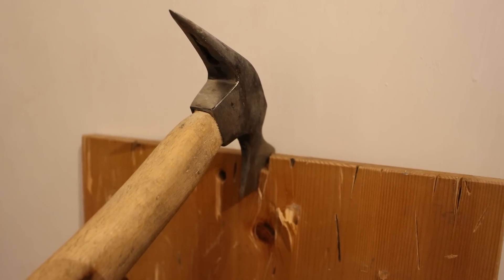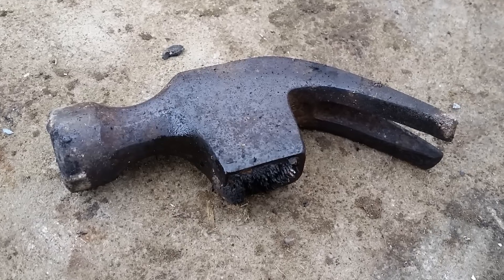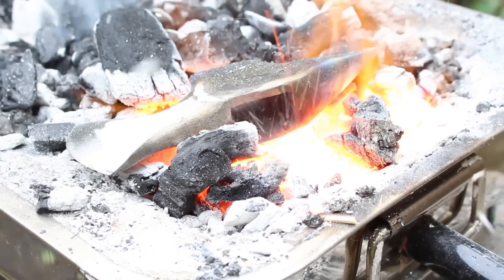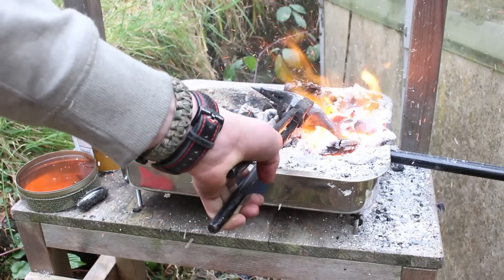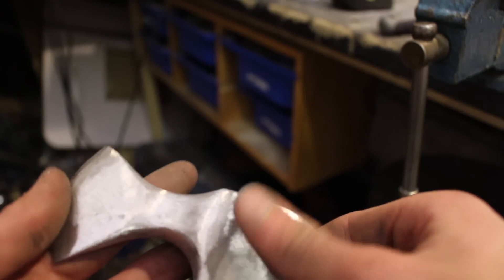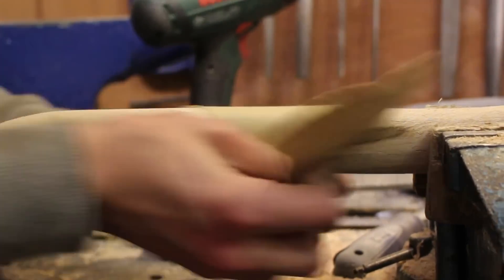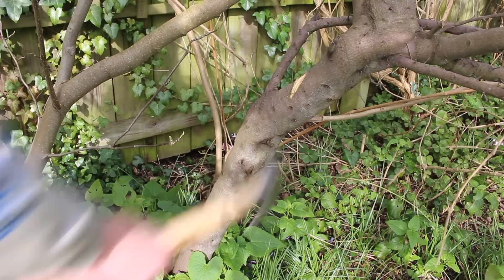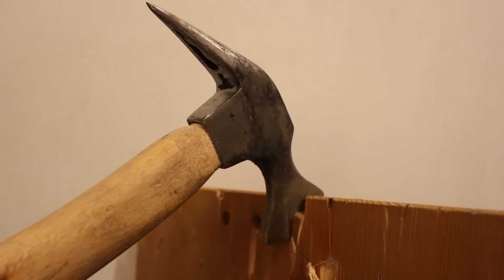How To Forge an Axe From A Hammer Head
A small forged axe/tommahawk from a claw hammer, I hope that you enjoy!
Please ignore the editing mistake at 2:20!